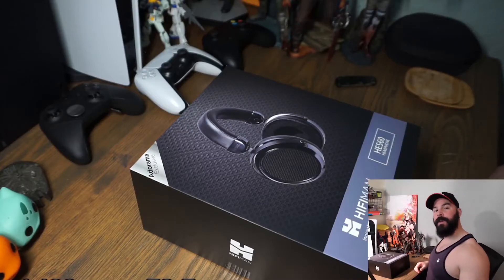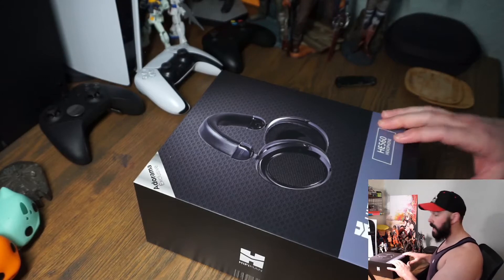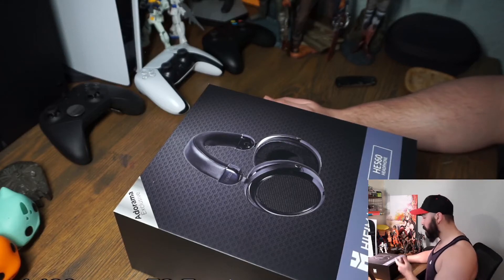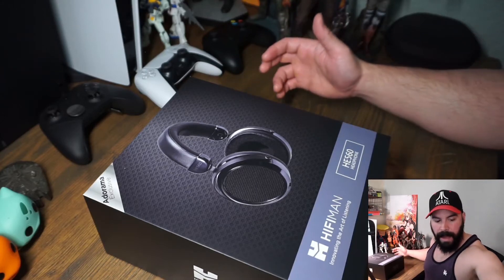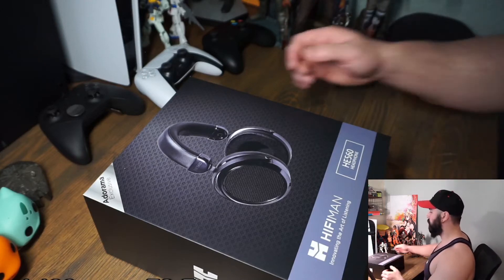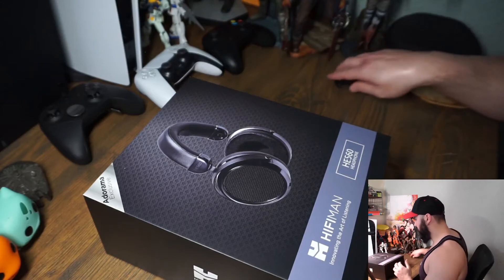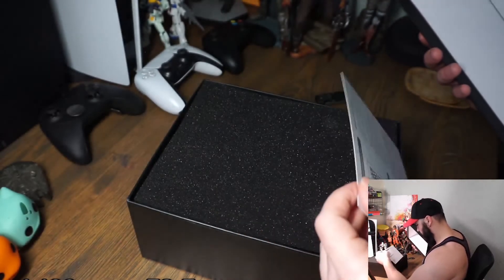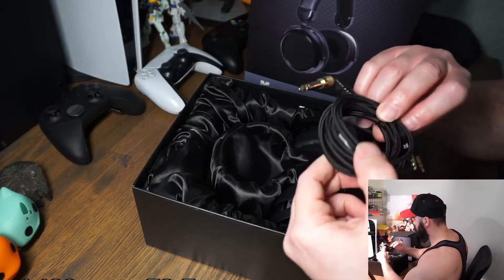Unboxing #10 Hifiman HE560 Headphone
Heyo Georgeazoid here! Welcome to my unboxing series and here we have a pair of Adorama Exclusive Hifiman HE560 headphones. These openback planar magnetic headphones are something that caught my eye during one of Adorama's sales and decided to make them my main headphones while I give them a run.